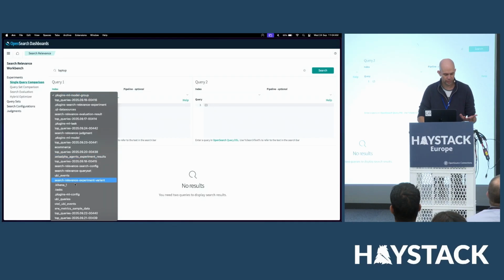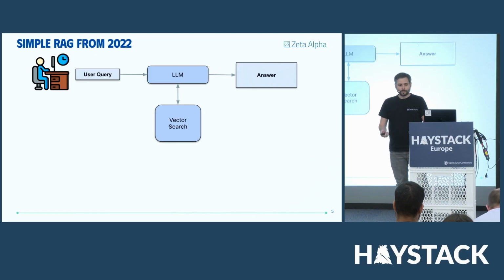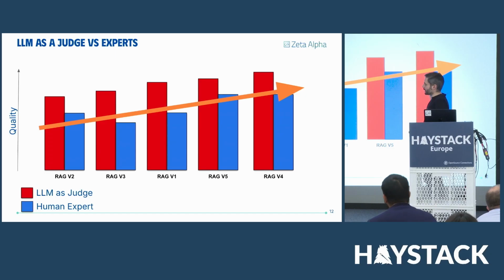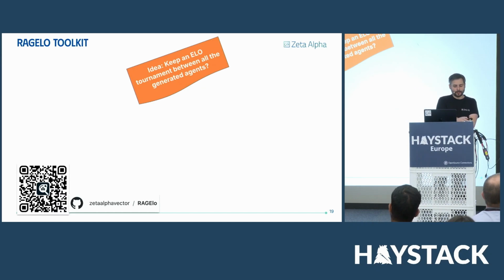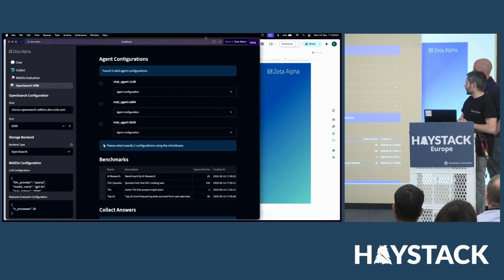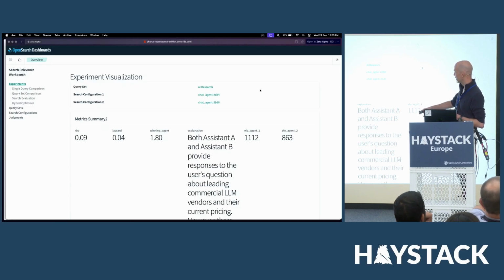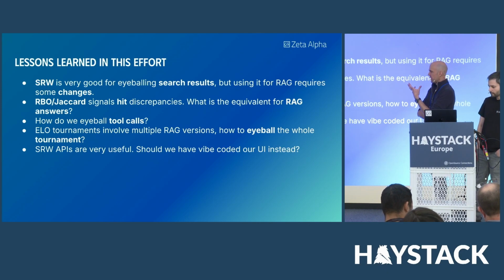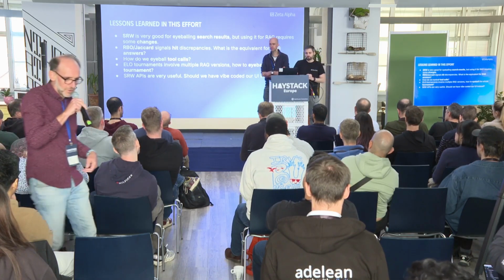Haystack EU 2025: From LLM-as-a-Judge to Human-in-the-Loop: Rethinking Evaluation in RAG and Search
Speaker: Fernando Rejon Barrera & Daniel Wrigley

Everyone’s using LLMs as judges. In this talk, we’ll explore techniques for LLM-as-a-judge evaluation in Retrieval-Augmented Generation (RAG) systems, where prompts, filters, and retrieval strategies create endless variations.

This begs the question, but how do you evaluate the judges? ELO rankings in chess are a system that calculates the relative skill levels of players based on their game results, with higher ratings indicating stronger players.

We introduce RAGElo, an ELO-style ranking framework that uses LLMs to compare outputs without needing gold answers - bringing structure to subjective judgments at scale. Then we showcase the integration of RAGElo into the Search Relevance Workbench, released in OpenSearch 3: a human-in-the-loop toolkit that lets you dig deep into search results, compare configurations, and spot issues metrics miss. Together, these tools balance automation and intuition - helping you build better retrieval and generation systems with confidence.

Haystack is an event by OpenSource Connections.